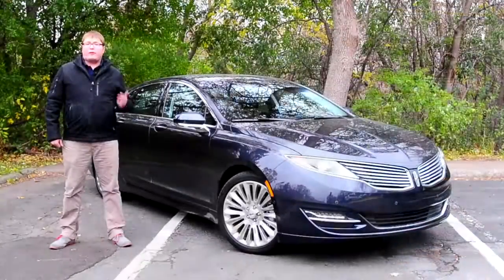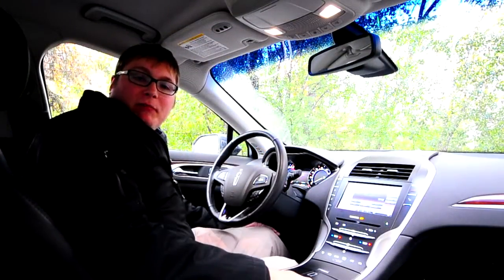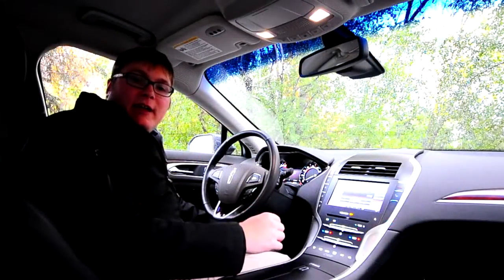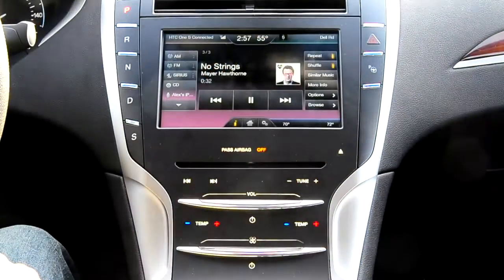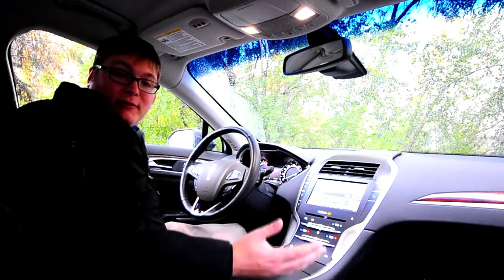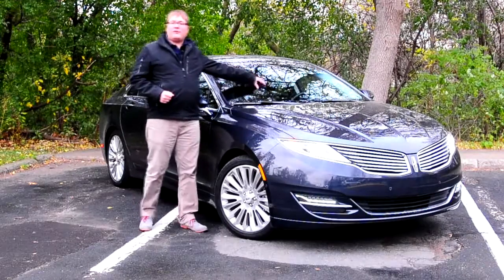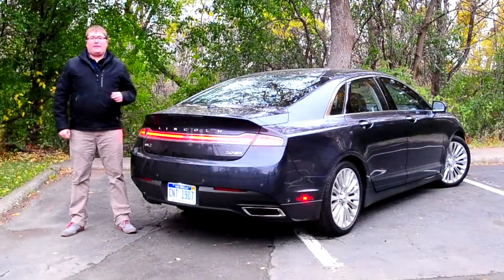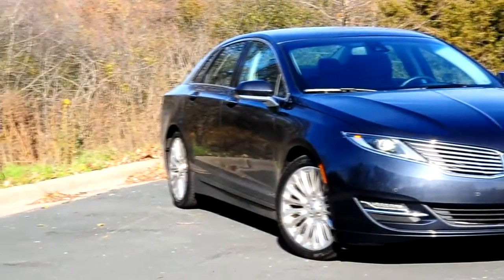IHS Auto Reviews: 2013 Lincoln MKZ with MyLincoln Touch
IHS Automotive recently tested a 2013 Lincoln MKZ with MyLincoln Touch. The sweeping dash was free of buttons and knobs, instead replaced with a capacitive touch panel with slider controls for volume and fan speed. An 8-inch MyLincoln Touch touchscreen is standard in the MKZ and allows the driver to control a wide range of features including portable media devices, HVAC, phone functions, and the navigation system.